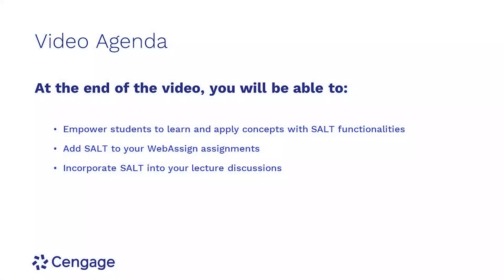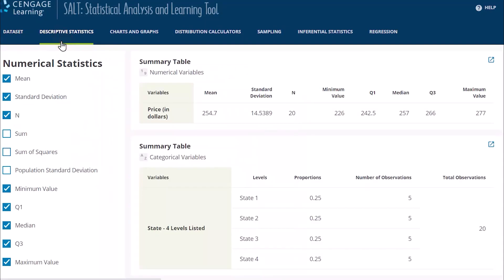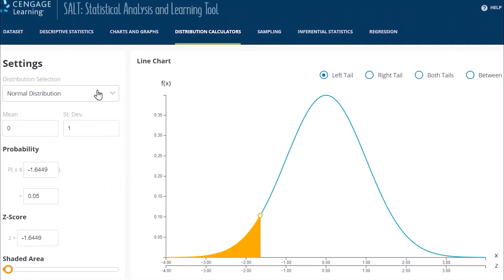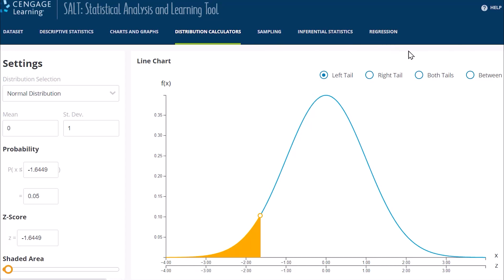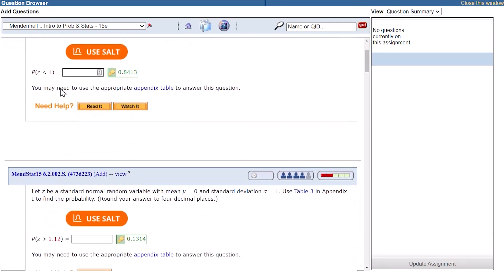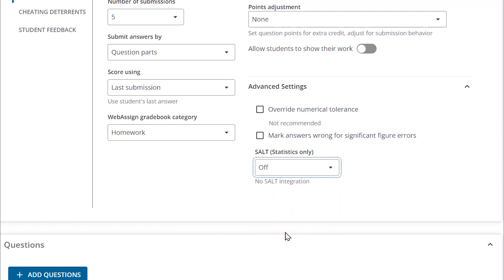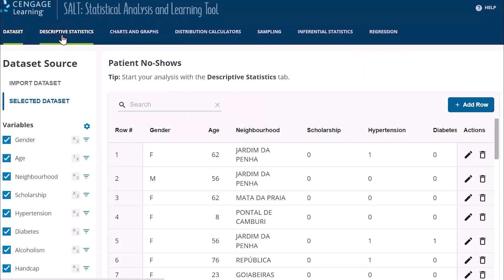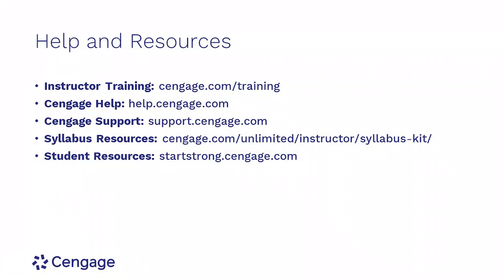WebAssign: Statistical Analysis and Learning Tool (SALT)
This instructor tutorial video provides an overview of the Statistical Analysis and Learning Tool (SALT) in WebAssign.